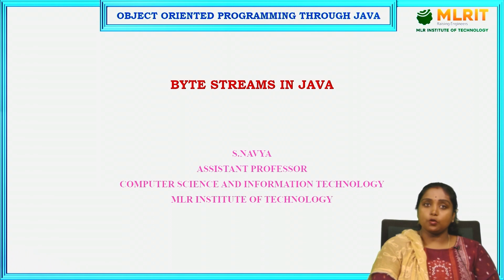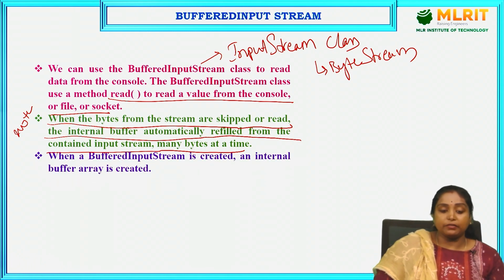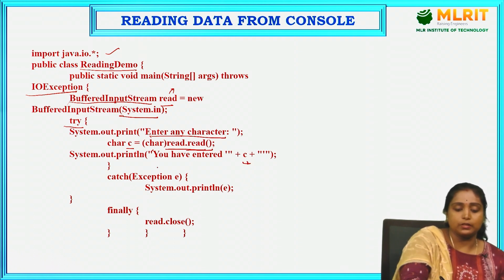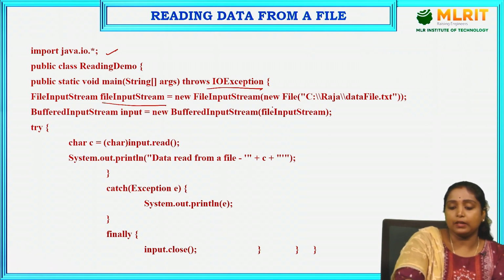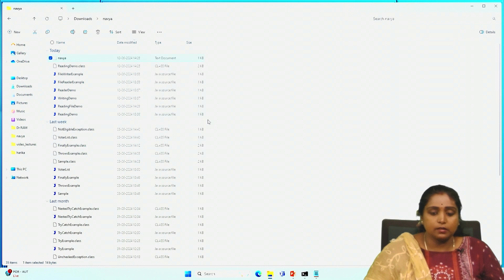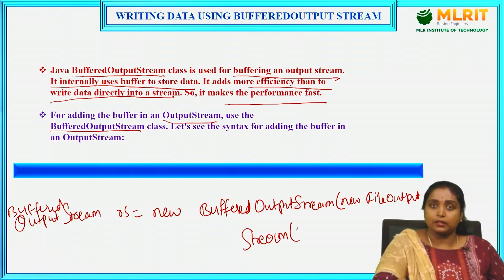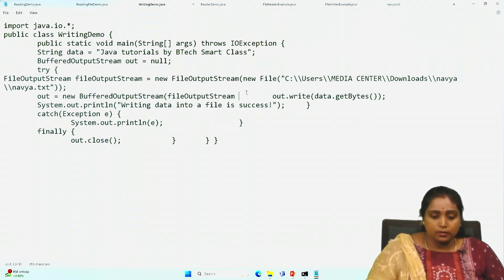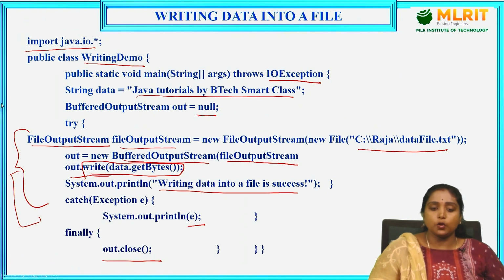LEC22| Object Oriented Programming Through Java | Byte Streams in Java by Mrs. S. Navya